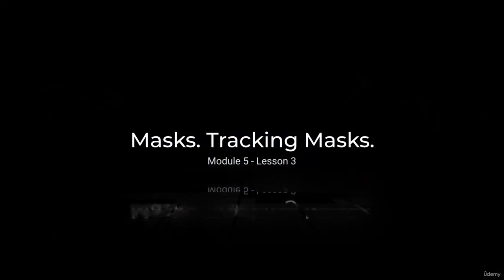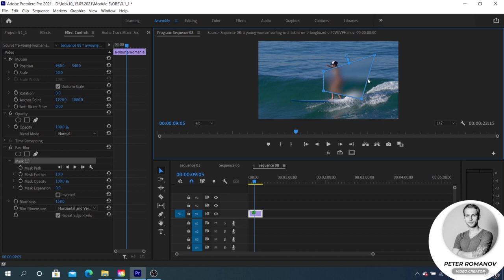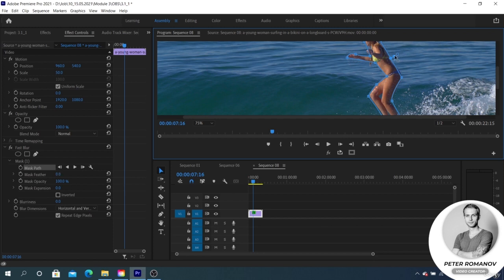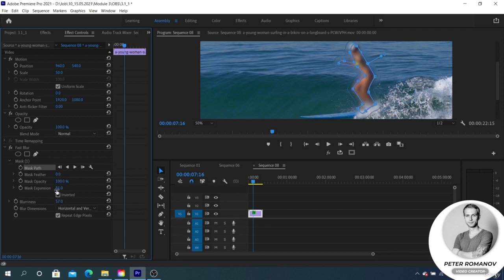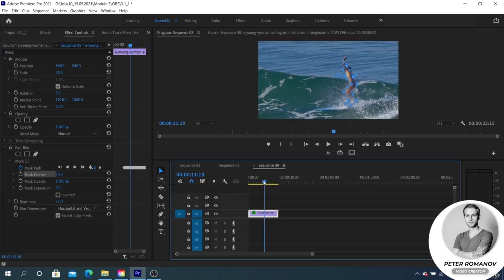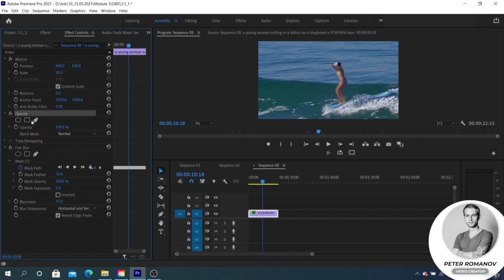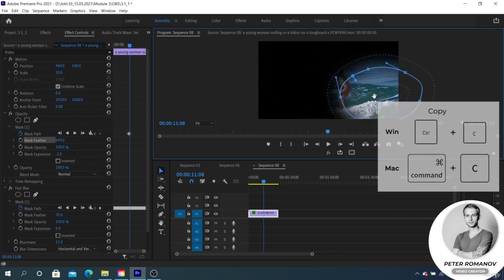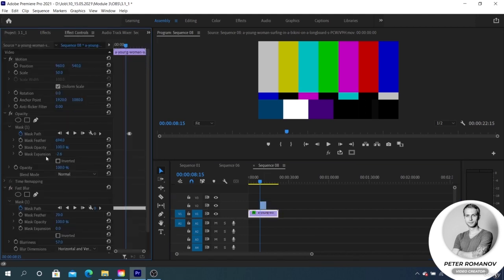Unleashing Creativity with Masks and Tracking in Adobe Premiere Pro | Lecture 19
Title: Unleashing Creativity with Masks and Tracking in Adobe Premiere Pro | Lecture 19

Description: Welcome to Lecture 19 of our comprehensive Adobe Premiere Pro tutorial series - "Unleashing Creativity with Masks and Tracking." In this exciting session, we're diving deep into the world of visual manipulation, focusing on masks and their dynamic applications. Whether you're a seasoned editor or just starting, this lecture will empower you to add an extra layer of creativity to your projects.

🎬 What You'll Learn in This Lecture:

Understanding Masks: Delve into the concept of masks - versatile tools that allow you to isolate and manipulate specific areas of your footage.

Mask Types and Properties: Explore various mask types, such as freeform masks and shape masks, and learn about their properties and customization options.

Creative Applications: Discover how to use masks for effects like blurring faces, highlighting objects, creating cinematic transitions, and more.

Introduction to Tracking: Learn about tracking and how it enables your masks to follow moving objects in your footage automatically.

Mastering Tracking Masks: Dive deep into tracking masks. Learn how to set up and refine tracking for seamless visual effects, text, and object manipulation.

Advanced Techniques: Elevate your skills with advanced techniques like using multiple masks, combining masks with other effects, and creating complex visual sequences.

Real-world Examples: Gain insights into real-world scenarios where masks and tracking play a pivotal role in enhancing storytelling and visual impact.

Troubleshooting and Best Practices: Learn how to troubleshoot common mask and tracking issues and discover best practices to ensure your projects are flawless.

Join us as we unlock the potential of masks and tracking in Adobe Premiere Pro. Whether you're looking to add drama, mystery, or emphasis to your scenes, this lecture will equip you with the tools to bring your creative vision to life.

🔗 Links:
[Course Playlist Link] - Explore the entire Adobe Premiere Pro tutorial series.
[Previous Lecture Link] - Recap on Lecture 18 and prepare for the mask and tracking extravaganza.
[Next Lecture Link] - Get a sneak peek of what's coming up in Lecture 20.

🎓 About the Instructor:
[Your Name] is an accomplished video editor and Adobe Certified Professional, known for pushing the boundaries of visual storytelling. With years of hands-on experience, [Your Name] is excited to guide you through the fascinating realm of masks and tracking.

Let's dive into the captivating world of masks and tracking together. Your creativity knows no bounds! 🎥🎭